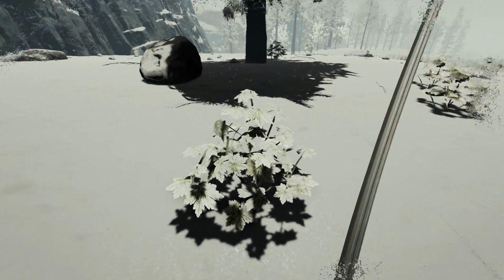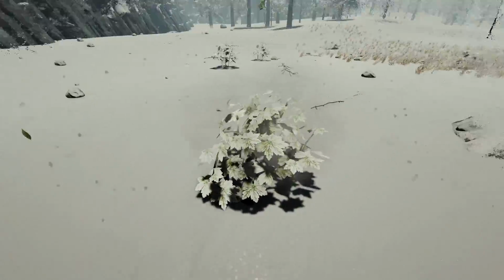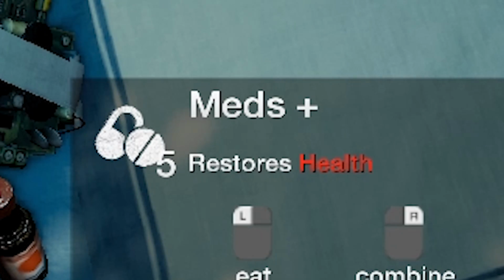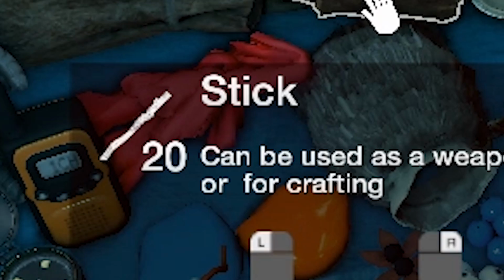UPDATE v0.57! UI Revamp, Sounds & New Hair! The Forest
Hi there I'm Broadbent and I upload videos about a game called The Forest. The Forest is an open world survival horror game where you can craft, build and hunt in the fight for survival.

My PC Specifications:
• CPU: Intel Core i7-4790K 4.0GHz Quad-Core Processor
• GPU: EVGA GeForce GTX 960 2GB SSC
• Ram: Kingston HyperX Fury Black 16GB DR3-1866